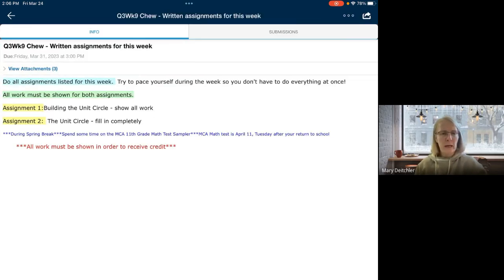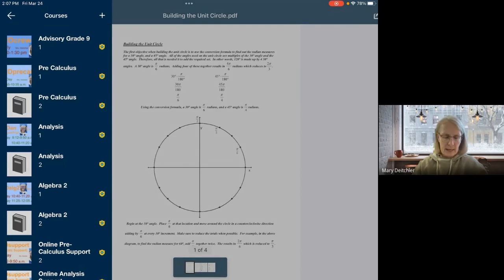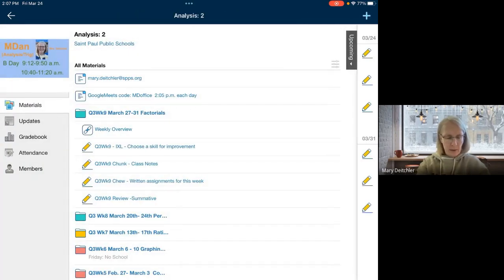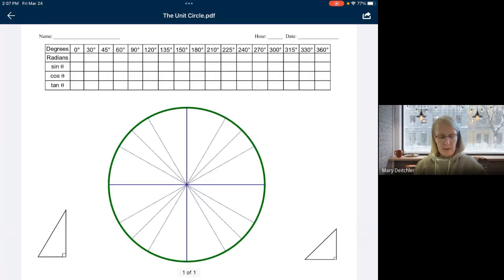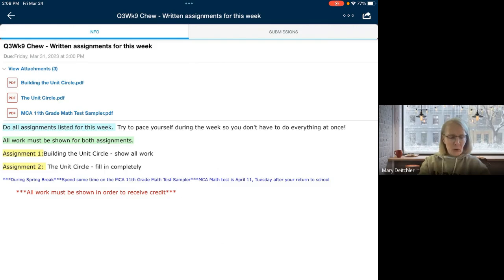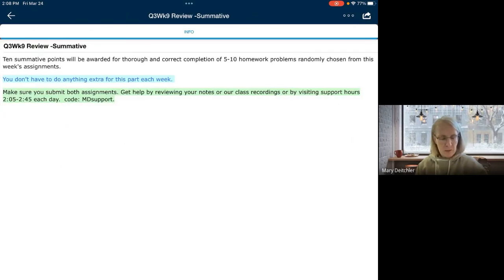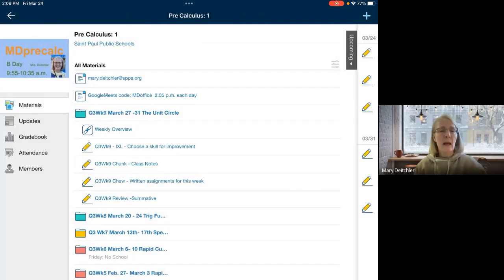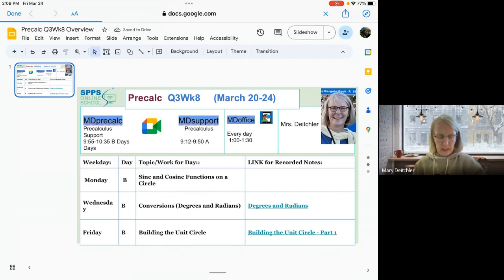OHS: PRE-CALC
PRE-CALC                                               credits: 4               Grade Level: 11, 12
Prerequisite: Algebra 2
This is a one-year course designed for highly motivated and highly skilled students who are intending to take college-
level courses such as Calculus and beyond. The concept of a function provides the basis for most topics studied. Polynomial and rational functions are thoroughly emphasized including graphing techniques. Logarithms and exponential functions are explored with main emphasis given to finding the solutions to logarithmic and exponential equations. Trigonometry is heavily emphasized, covering basic trigonometric concepts to solving equations using various techniques. The course concludes with exploring the conic section working with applications of parabolas, ellipses, and hyperbolas.